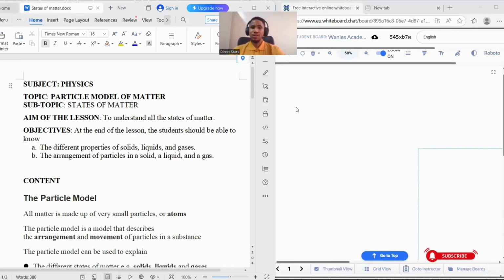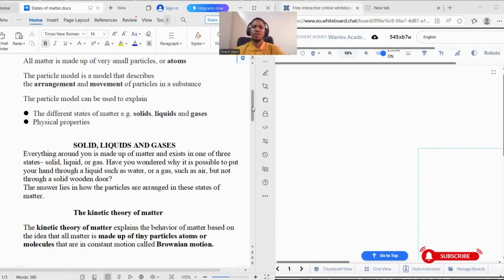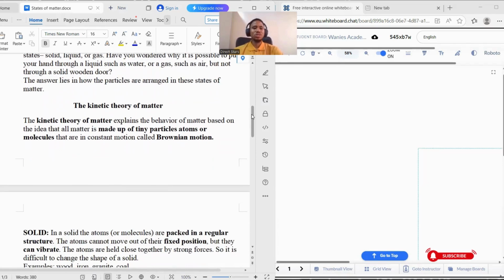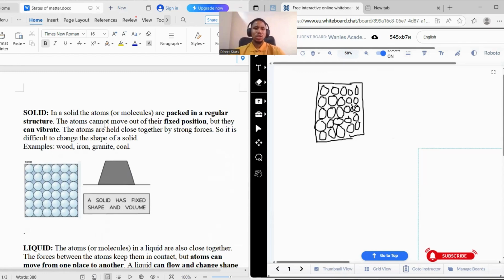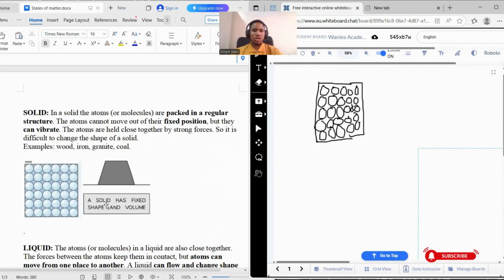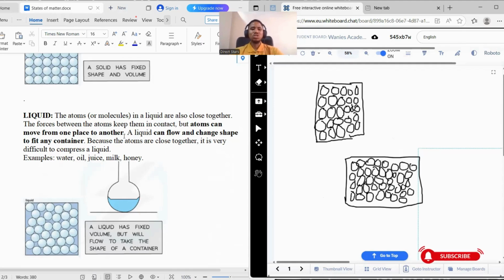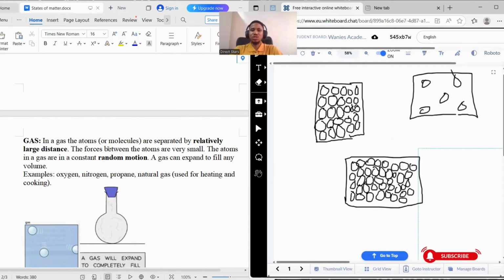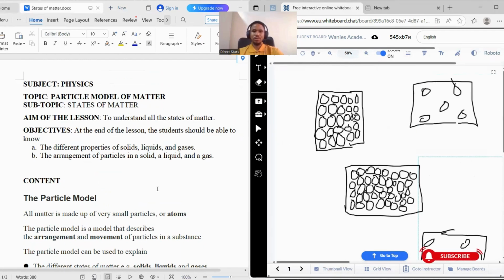Direct stars Physics State of Matter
State of Matter | Direct Stars Physics Class

Ever wondered why ice melts, water boils, or gas turns back into liquid?

In today's class, we'll break down the States of Matter: solid, liquid, and gas in the simplest way possible. Perfect for GCSE and A-level students, this lesson covers:

✅ Key properties of each state
✅ How matter changes from one state to another
✅ Real-life examples to make learning fun and relatable

Whether you're revising for an exam or just curious about how matter behaves, this class will give you clarity.